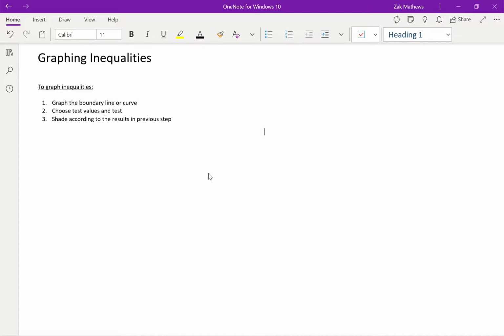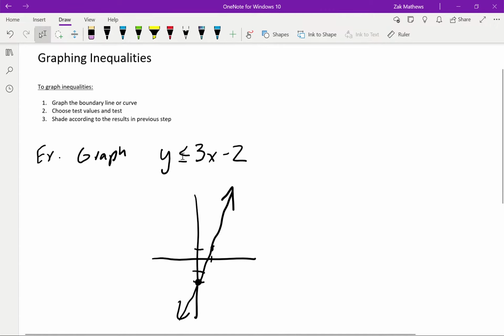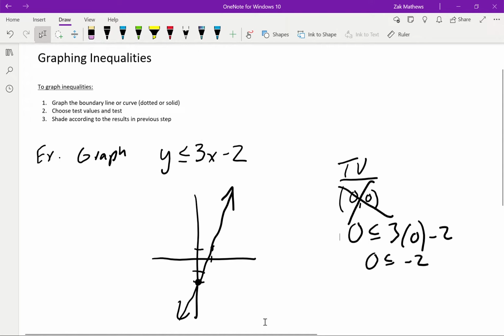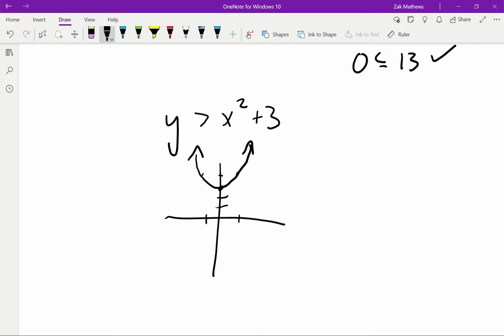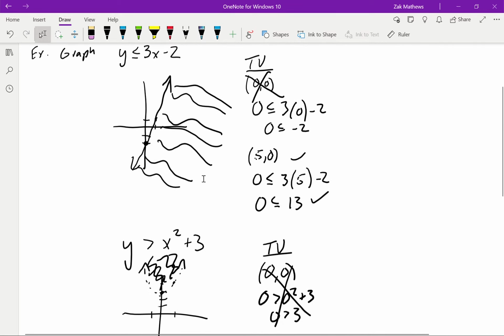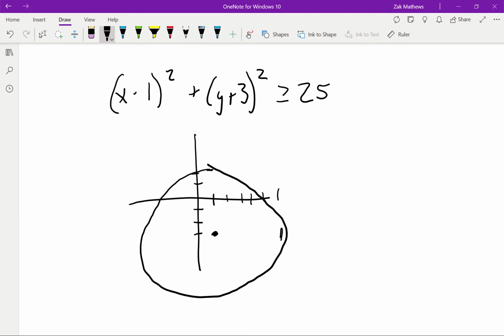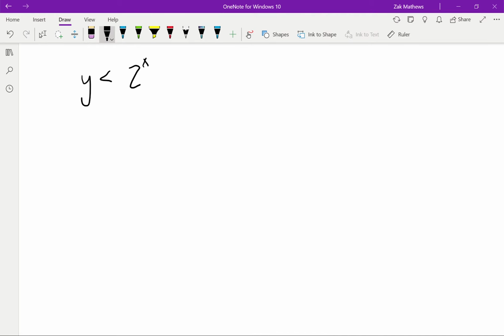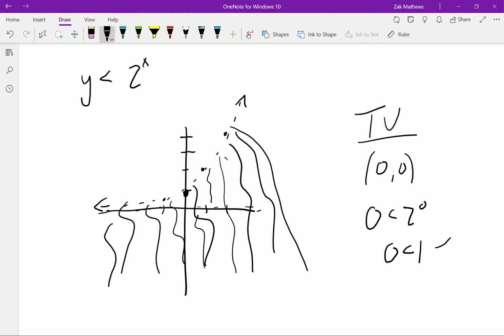Graphing Inequalities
In this video, I will demonstrate how to graph inequalities in two variables. I will demonstrate both linear and non-linear inequalities